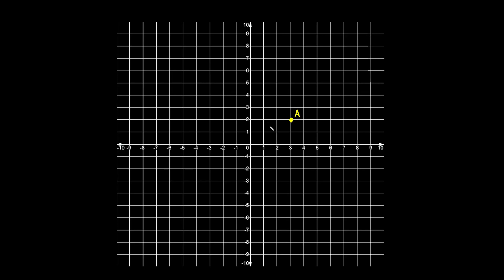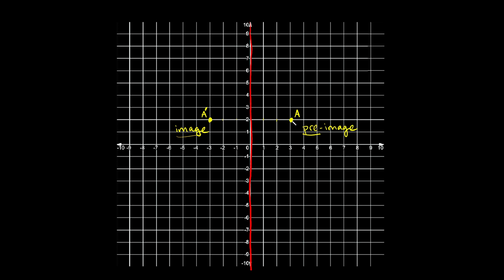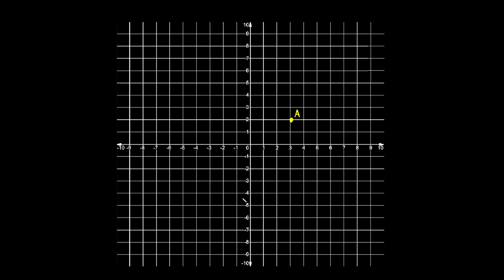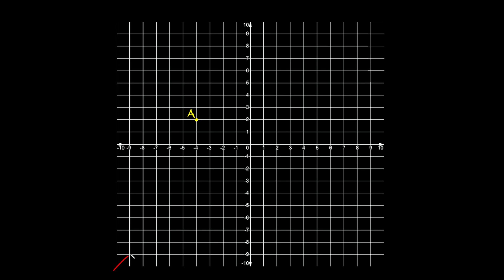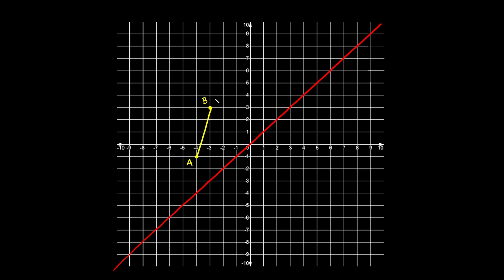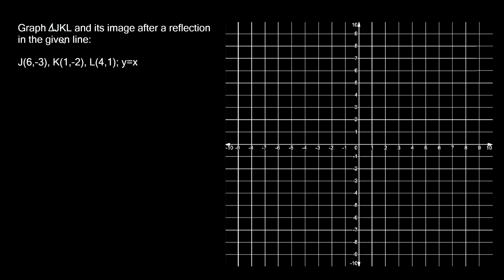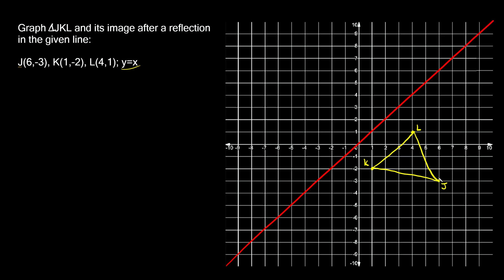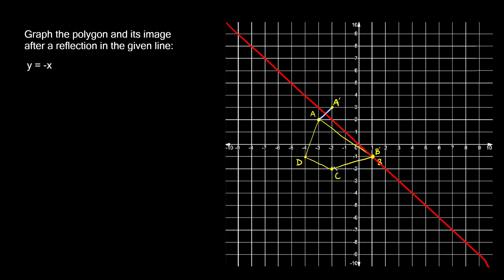Reflection Transformations | Reflect Across X Axis, Y Axis, Y=X, Y=-X | Geometry | Eat Pi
In this video, I teach you how to perform reflection transformations. I cover reflections in the x-axis, y-axis, y=x, y=-x, and images and pre-images.

0:00 - Reflect a point across the Y-Axis
2:23 - Reflect a point across the X-Axis
2:55 - Reflect a point across the line Y=X
4:23 - Reflect a line across the line Y=X
5:22 - Reflect a line across x = -3
6:42 - Graph and reflect triangle JKL across Y = X
8:51 - Graph and reflect a polygon across Y = -X